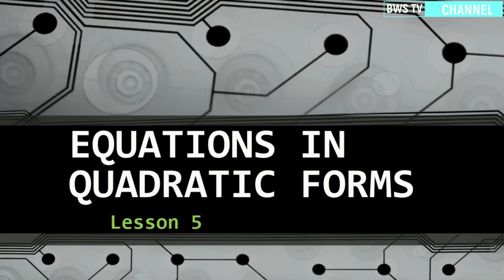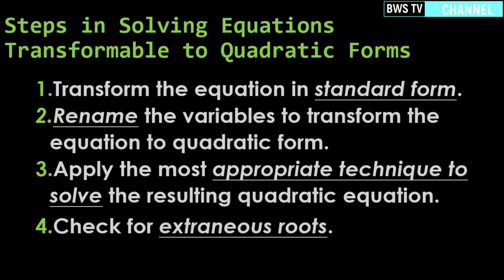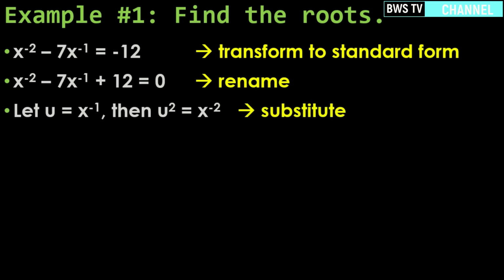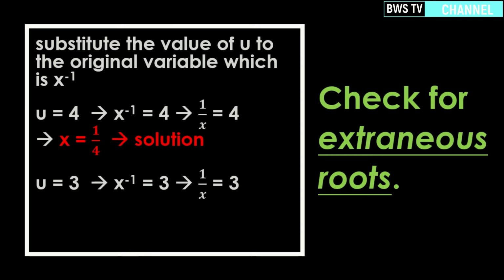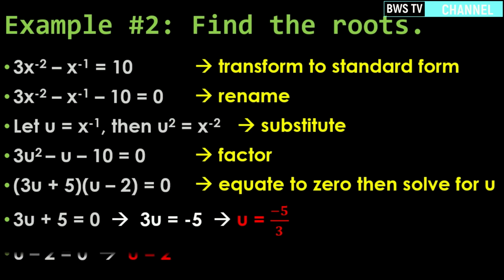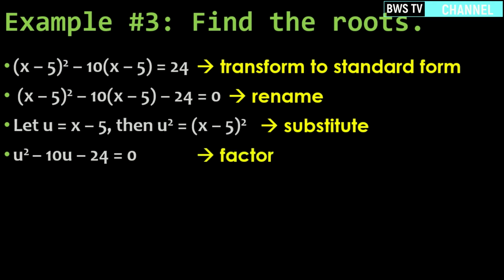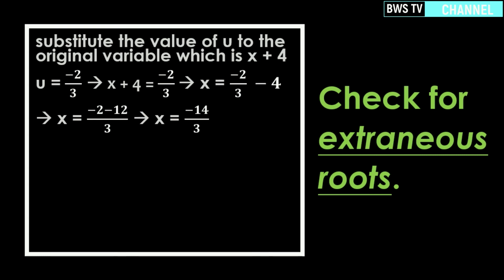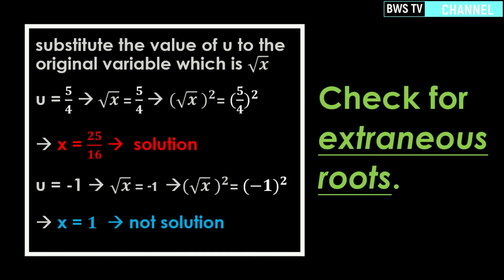Equations in Quadratic Forms